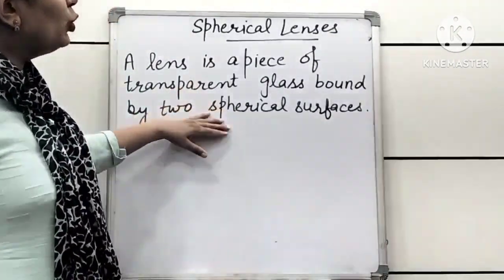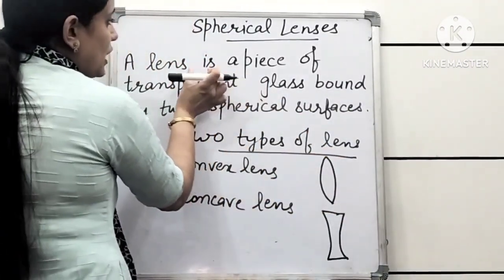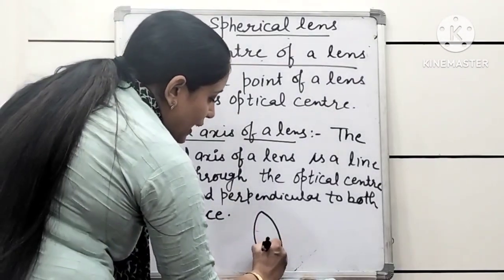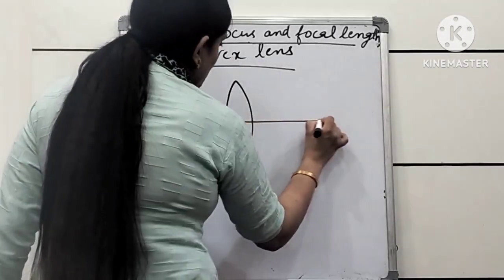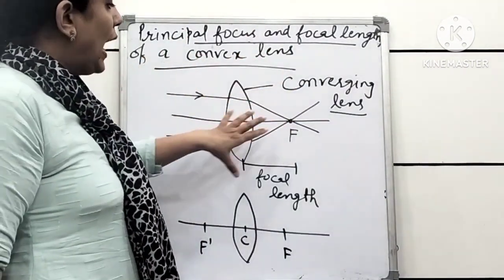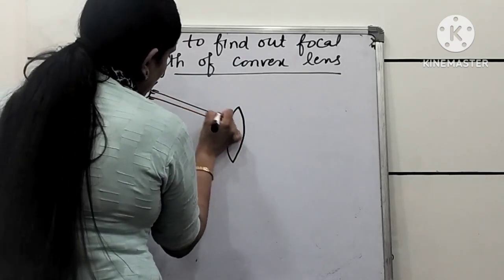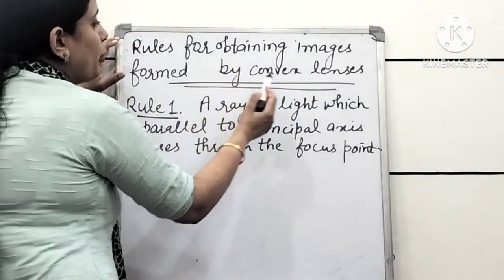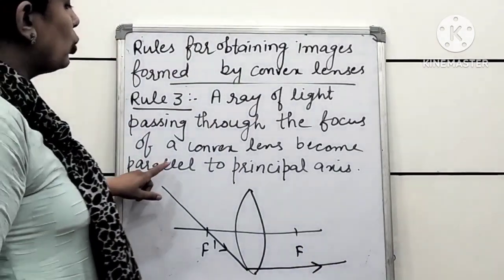Spherical Lenses, class -10th (physics)unacedemy